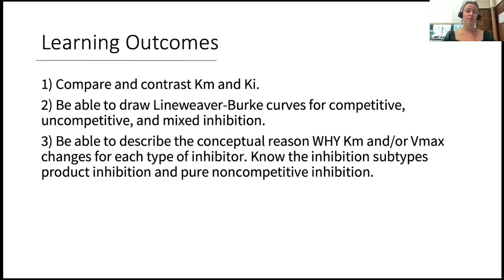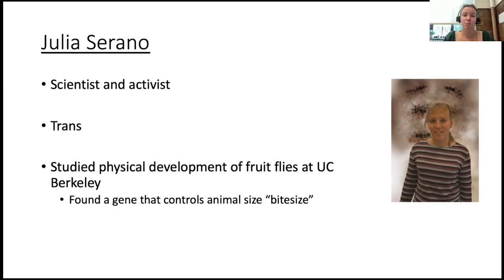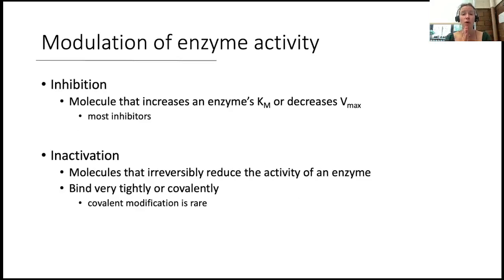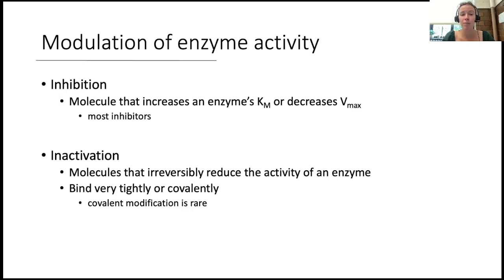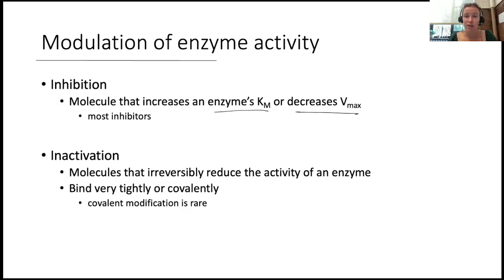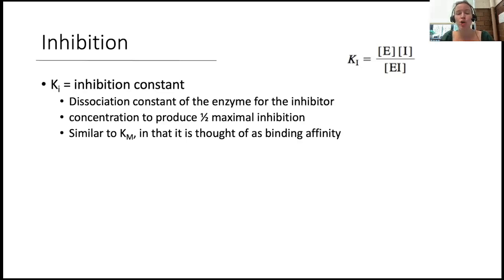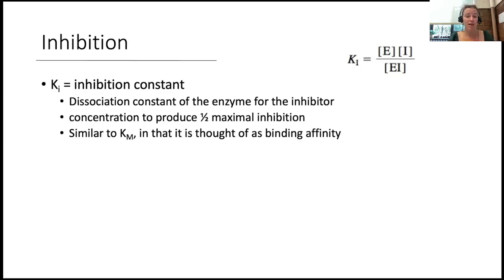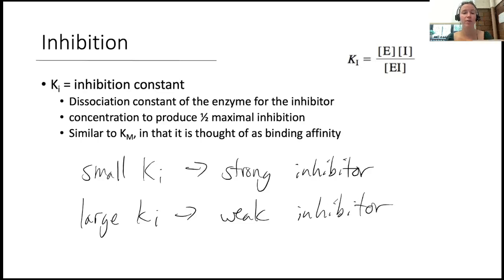Inhibition 1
Video 1 of Inhibition Lecture